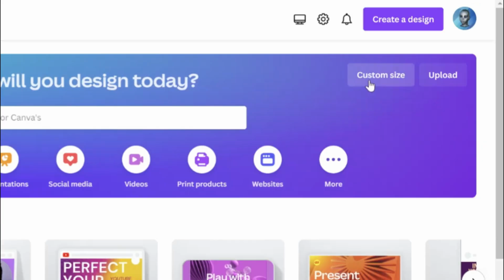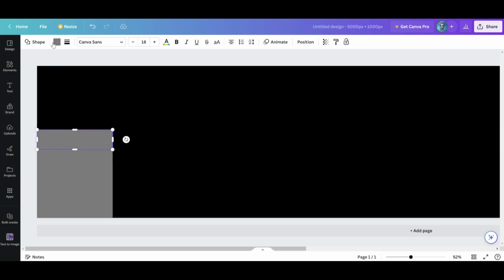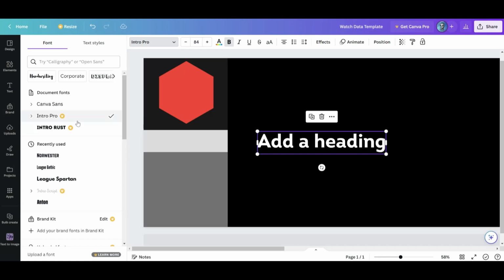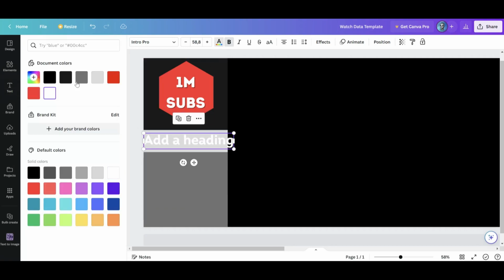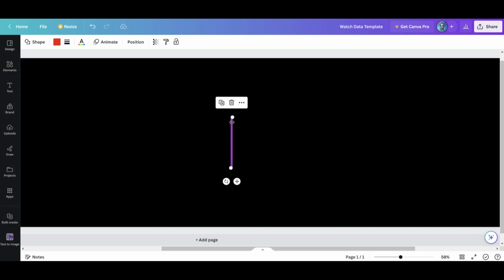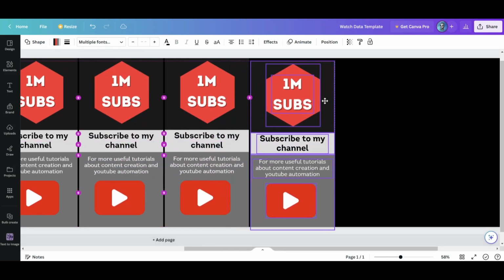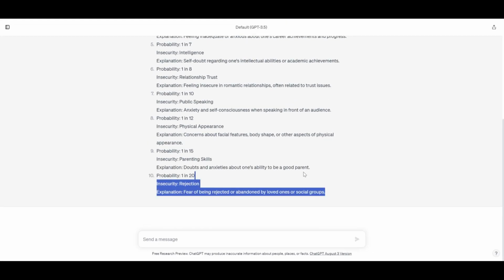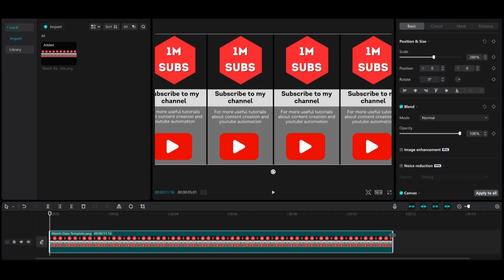How To Create Data Comparisons Videos For Free in Canva | Easy Explanation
🤑🤖 Start generating Passive Incomes thanks to Data Comparisons Videos for a Faceless Channel using artificial intelligence. This will save you a lot of time and effort. Moreover, you can get thousands of views and a great amount of money with this easy content. We will use ChatGPT and Canva

Prompt: Please write 10 different scenarios where people may have insecurities. Provide the scenarios using a title for each, which will show the probability, for example "1 in 5", always in numbers. Also provide a title which will be the name of the insecurity, for example, "having pimples", this title must be between 1 and 3 words. Finally, provide a short explanation of the insecurity, between 10 and 20 words.

In this video, I will show Step by Step How to Make Data Comparison Videos for an Automated Faceless Youtube Channel. Today, you will learn how to make "WatchData" Videos with full explanation. In this way, you will get millions of views and subscribers to grow your Youtube Channel.

Thank you so much for reading this and enjoy the video.

The AI Voice was made with ElevenLabs

**Please note that this video is not intended as professional investment guidance and is solely intended for amusement. The information presented in the video is accurate as of the publication date, but it may undergo modifications in the future.